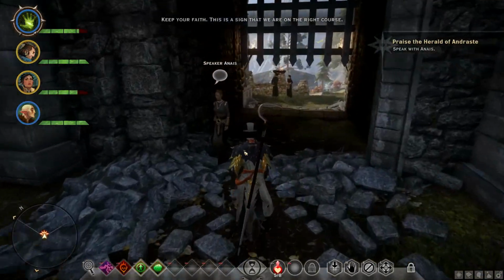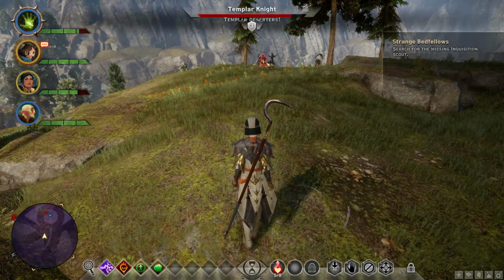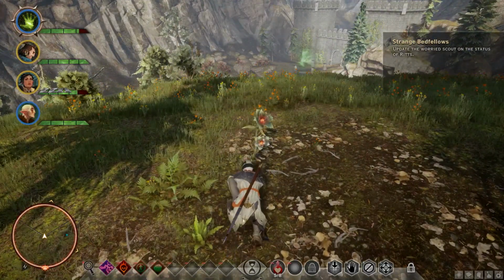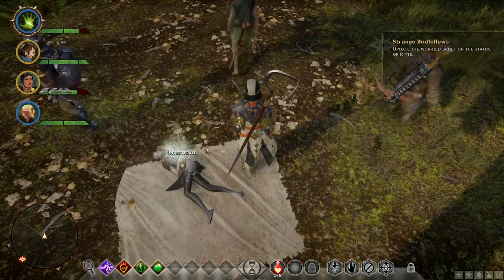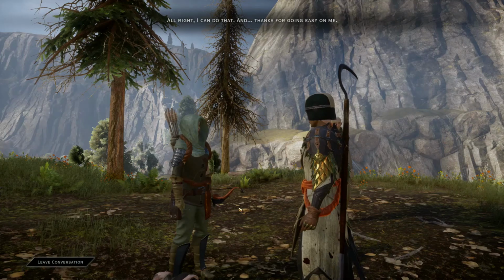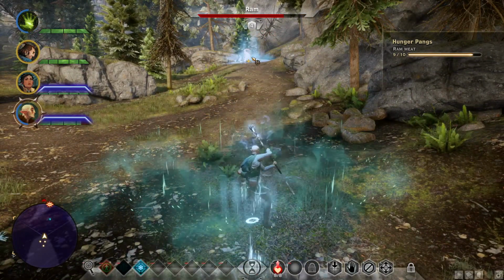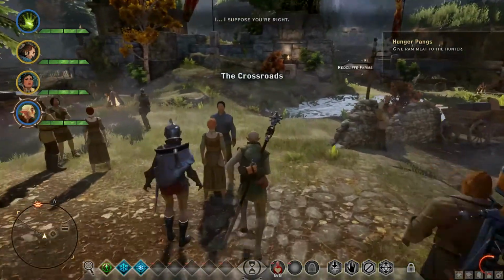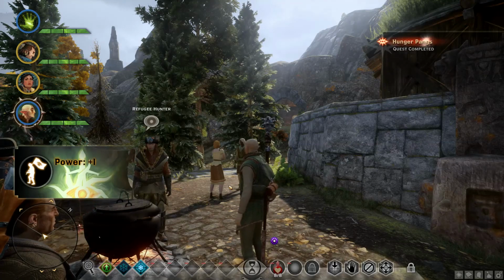Let's Play Dragon Age: Inquisition (Human Mage/PC) - Episode 9: A Refugee's Ransom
Let's Play of Dragon Age Inquisition (PC). In this episode we recruit an Agent for the Inquisition, close another Fade Rift and provide the Refugees with food! Enjoy!